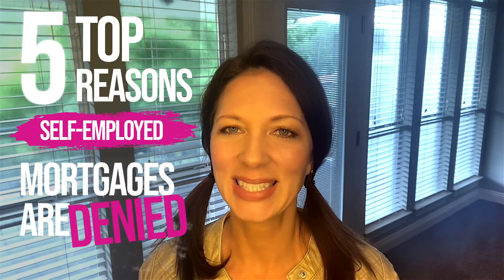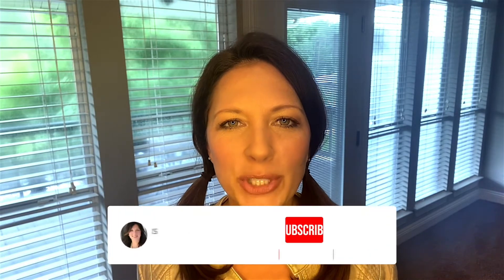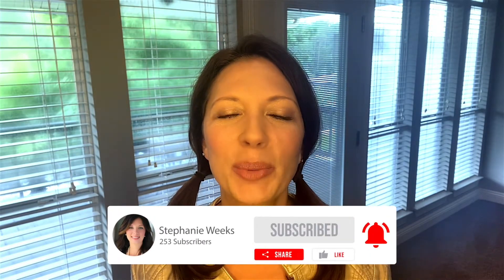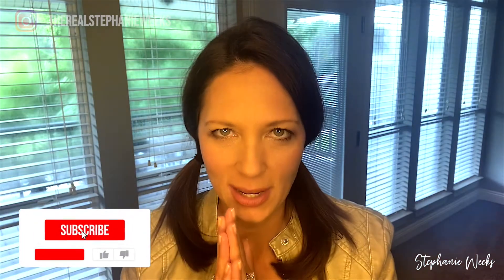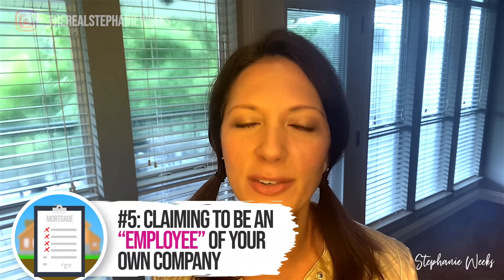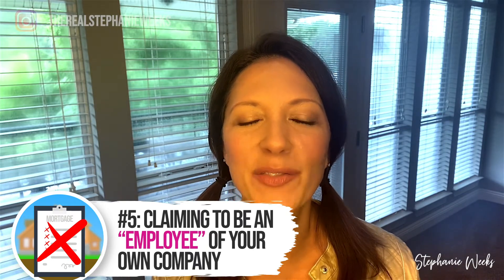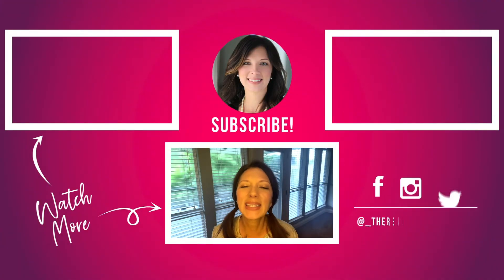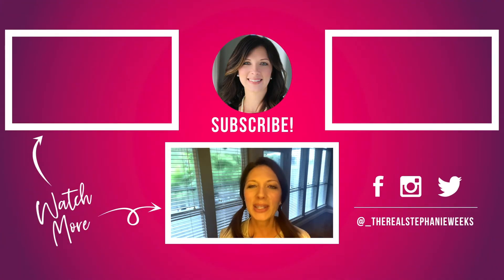How to qualify for a mortgage when you are self-employed | How Self Employed Get Mortgages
How self employed get mortgages by avoiding these biggest mistakes! In this video I talk about the five biggest mistakes self employed people make when applying for mortgages and how you can avoid them. I have helped countless business owners with self employed mortgages over the past 16 years as a loan officer, and consistently see the same mistakes over and over. Don't repeat these, learn the most common pitfalls so you can navigate them and get approved for your own self employed home loan!

If you want to learn how to get a mortgage when self employed, you're in the right place 👍

0:00 Introduction
0:17 Top 5 reasons self employed mortgages are denied
0:41 Saying you've provided everything when you haven't
1:46 Providing taxes that have not been filed
2:43 Not disclosing all the businesses you own
3:37 Not being active or filed with the secretary of state
5:18 Claiming to be an "employee" of your own company
5:48 Free download
7:17 Watch more

Call my Team! 985-300-LOAN

With 18+ years of experience as a loan officer, Stephanie Weeks founder of The Weeks Team and has ranked among the top 1% loan officers in the nation several years running.

She’s closed thousands of loans totaling hundreds of millions of dollars in volume. She is passionate about helping buyers and sellers through the process of getting a mortgage, and believes getting a home loan should be an enjoyable process!

Interested in working with The Weeks Team to get a home loan?

They are your one-stop mortgage resource and would love the opportunity to serve anyone who is looking to buy, sell, or refinance residential properties in Louisiana, Texas, Georgia, Mississippi, Alabama, and Florida.

Located in Covington, LA.

(Stephanie’s NMLS ID #97116  and the branch NMLS #49604)

Want to learn more about the process of getting a mortgage?

This book digests 18+ years of experience in the mortgage industry into a book you can read in less than an hour. What will all that experience teach you?

In a nutshell, it’s a summary of everything a borrower, realtor and or investor would want to know about the process to get a mortgage without hassle, problems or drama.

Things you’ll learn in Mortgage Peace include:

✔ The importance of good teamwork
✔ How to communicate successfully
✔ 5 Mistakes Borrowers Make (& how to avoid them)
✔ Types of mortgage loans
✔ Advice for selecting the best loan
✔ How to get a great rate